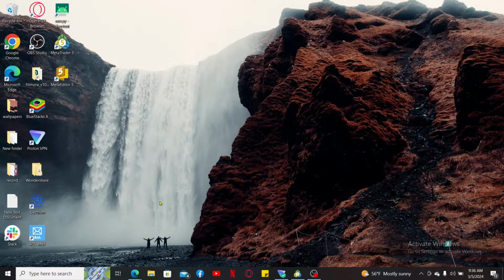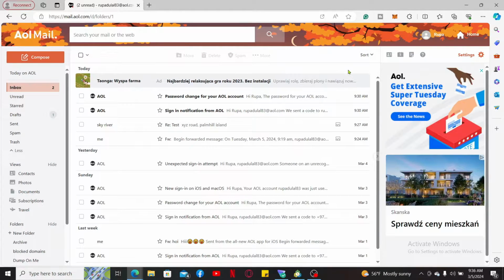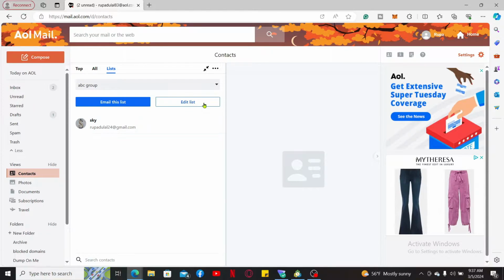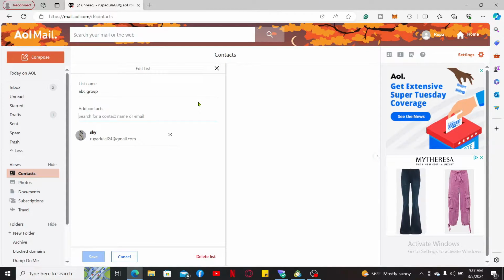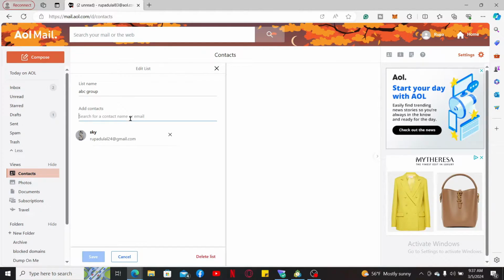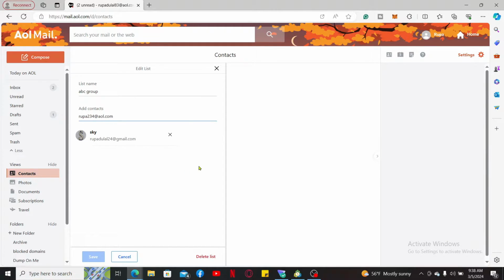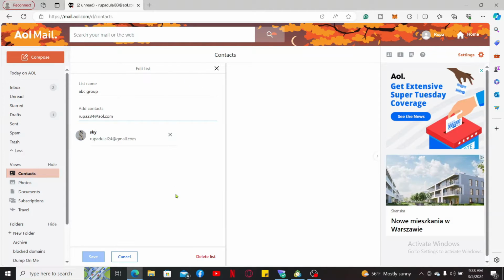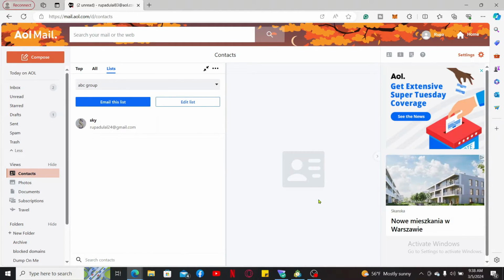How to Edit Group on AOL Mail 2024?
Refine your AOL Mail groups with ease by following our tutorial on how to edit group on AOL Mail. Whether you want to add or remove members, change the group name, or modify settings, our step-by-step guide has you covered. Learn the ins and outs of editing groups on AOL Mail to keep your contacts organized and communication efficient. Watch now and tailor your groups to suit your preferences effortlessly!